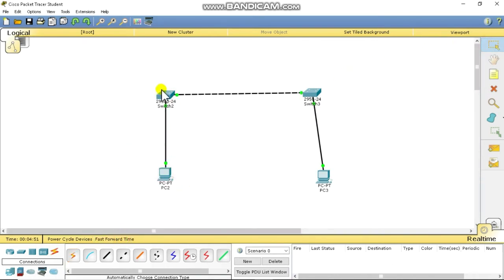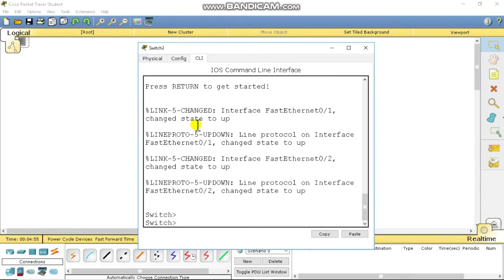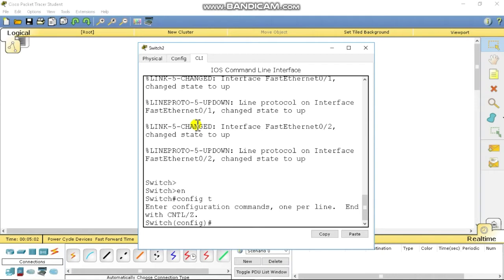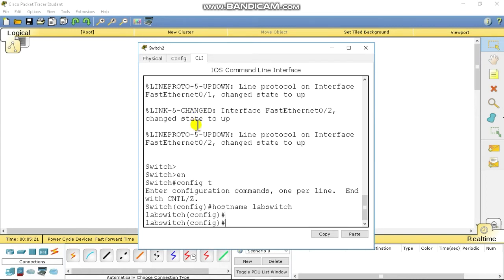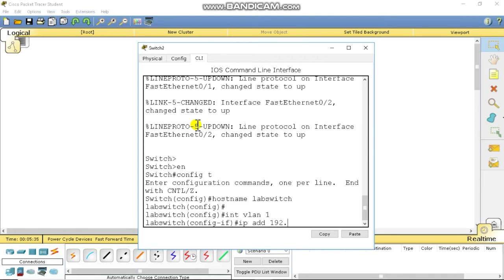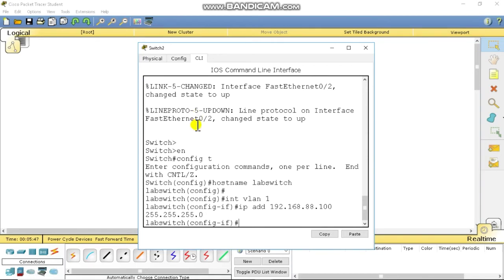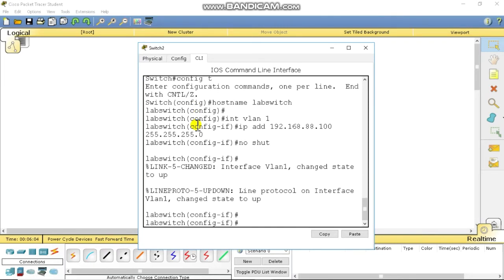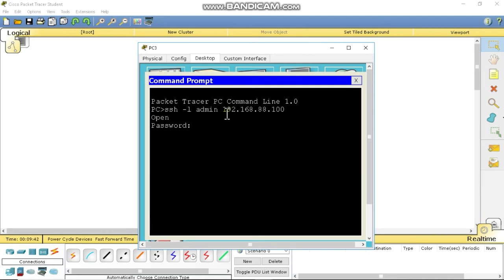How to configure Secure Shell (SSH) in Cisco switches? Practical Part 6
Today we are learning about
How to configure Secure Shell (SSH) in Cisco switches?
Practical Part 6

If you are a IT Professional then you can upgrade your skills here and if you are a fresher and you are interested in computer then you can learn here lot of thing related to Information Technology.

Recently uploaded useful video on my channel

You can learn basic and high level knowledge related to computer from my website which is given in description.

What is Networking and Why do we need Network?

What is POST, Fatal error and Non-Fatal error?

How to fix error of HDD is not detecting

How to Fix Random PC restart issue in your computer

Hello friends, I am a IT executive person. This channel is to learn IT related information. You can learn about Computer Hardware, Operating System, Networking, CCNA, Microsoft Servers, Cyber Security, Cloud computing, Linux and all related troubleshooting issue.  If you are a IT Professional then you can upgrade your skills here and if you are a fresher and you are interested in computer then you can learn here lot of thing related to Information Technology.